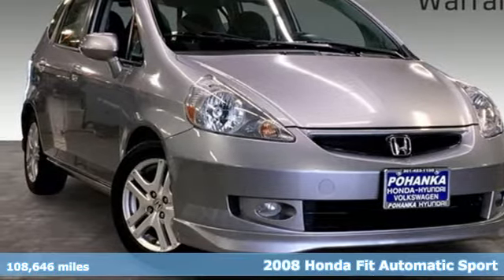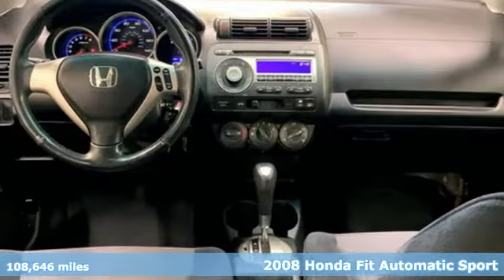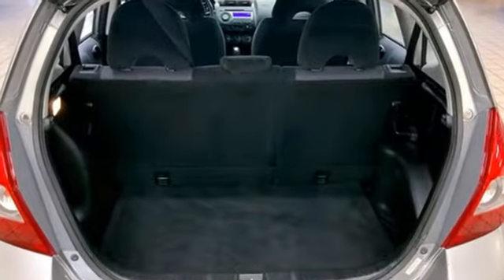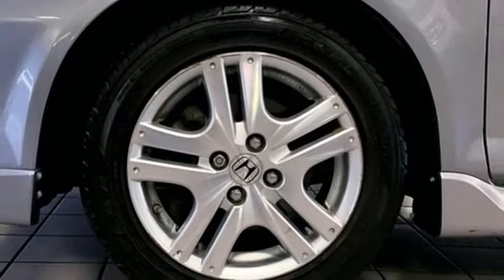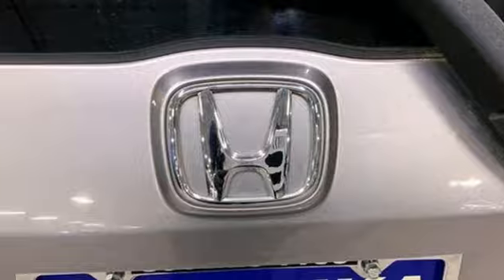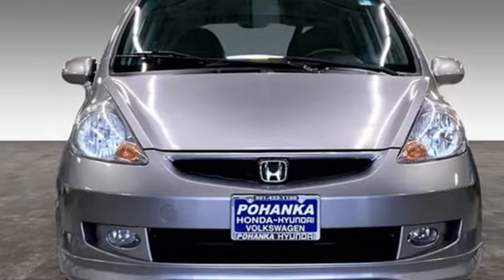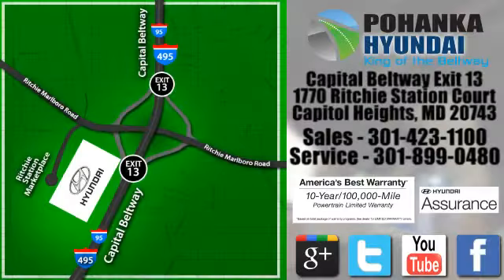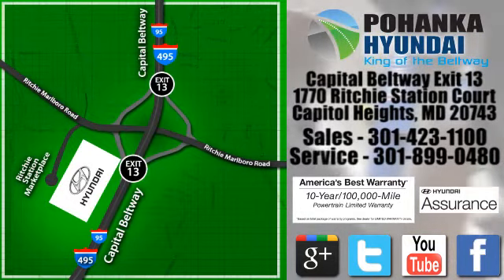Used 2008 Honda Fit Capitol Heights MD Washington-DC, MD FMU613820A - SOLD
Year: 2008
Make: Honda
Model: Fit
Trim: Sport
Engine: 1.5L I4 SOHC VTEC 16V
Transmission: 5-Speed Automatic
Color: Silver
Mileage: 108646
Stock #: FMU613820A
VIN: JHMGD38658S030672
CARFAX One-Owner. Storm Silver Metallic 2008 Honda Fit FWD Sport 5-Speed Automatic 1.5L I4 SOHC VTEC 16VbrPohanka Certified Used Car come with our exclusive "Forever Warranty" at no additional cost. Your power train, engine and transmission, are covered under this nationwide warranty for as long as you own your car. We also offer Guaranteed Satisfaction with our five-day exchange policy. Return your car for any reason, within five days, 250 miles, and damage free and exchange it for another if you are not completely happy with it. Odometer is 14776 miles below market average! 27/33 City/Highway MPGbrAwards:br * 2008 KBB.com Top 10 Coolest New Cars Under $18,000 * 2008 KBB.com Top 10 Green Cars * 2008 KBB.com Brand Image AwardsbrKelley Blue Book Brand Image Awards are based on the Brand Watch(tm) study from Kelley Blue Book Market Intelligence. Award calculated among non-luxury shoppers. Kelley Blue Book is a registered trademark of Kelley Blue Book Co., Inc.brPohanka Hyundai, Conveniently Located at Capital Beltway Exit 13.brReviews:br * Fuel economy and a flexible floor plan are this Hondaa€TMs hallmarks. Those who like their small cars big on the inside will find the Fit a good fit. Adult-sized room front and rear, plus usable cargo space, is rare in a subcompact. Rare, too, are trips to the gas station in the Fit, with an EPA-estimated 28 miles per gallon in the city and 34 on the highway. Source: KBB.com

Address:
1770 Ritchie Station Court